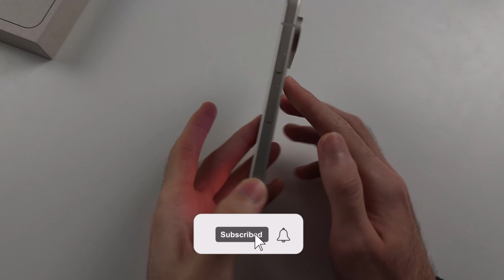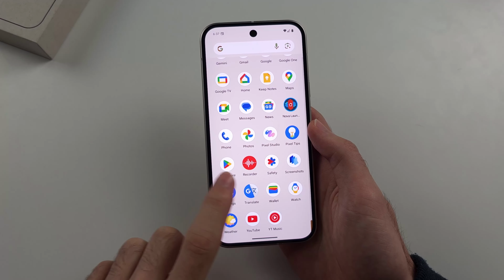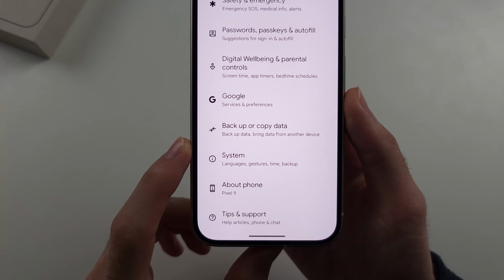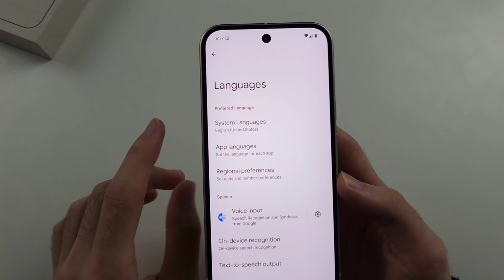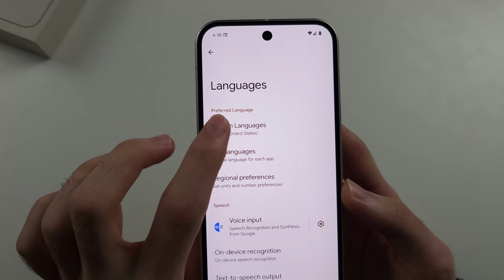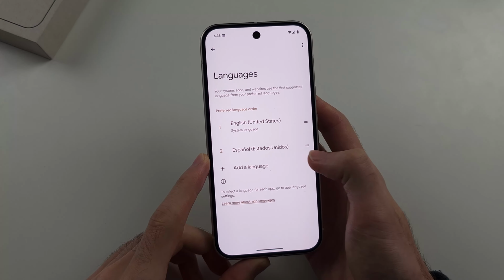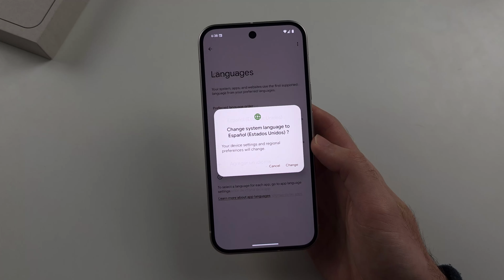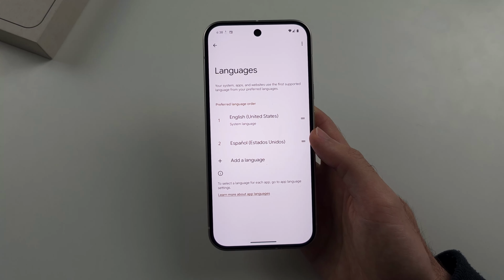How To Change Language in Google Pixel 9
Welcome to our guide on how to change the language in your Google Pixel 9 and Google Pixel 9 Pro XL! In this video, we’ll walk you through the simple steps to adjust the language settings on both devices. Whether you want to switch to a different language for better accessibility or personal preference, follow along to learn how to easily change the language settings on your Google Pixel 9 and Google Pixel 9 Pro XL.